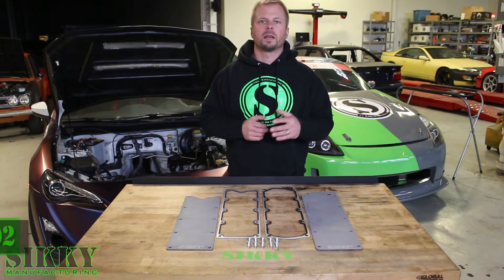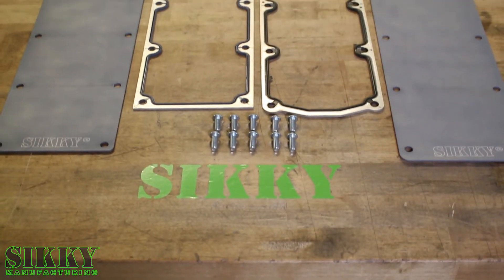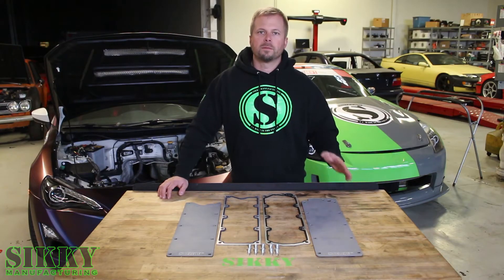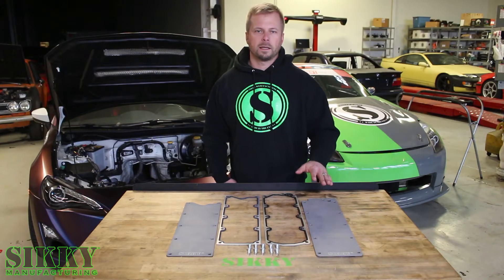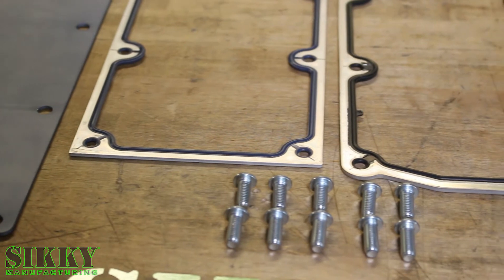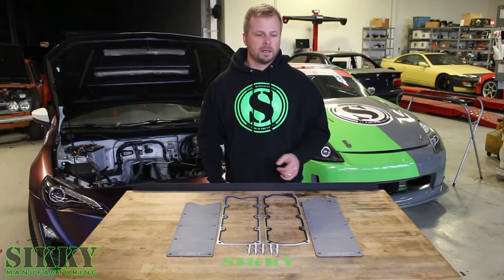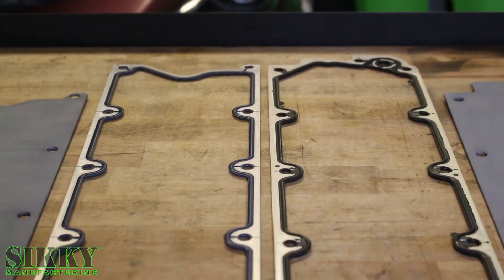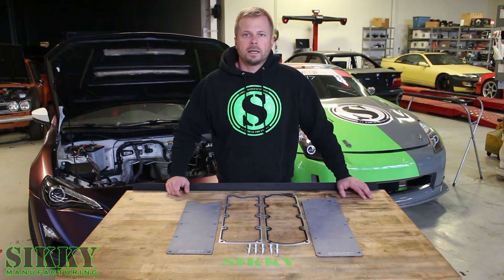LSx Valley Cover Review | SIKKY Manufacturing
James goes in depth to show you the SIKKY Manufacturing LSx Valley Cover fitting the LS1 and LS3 engine.